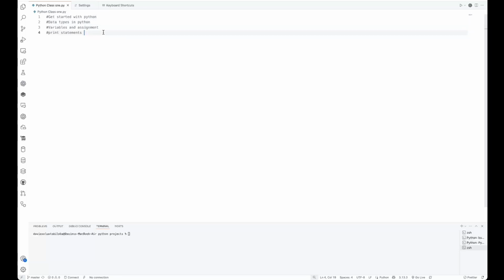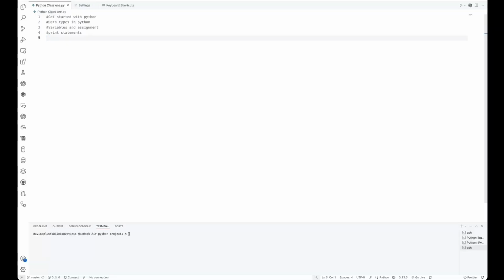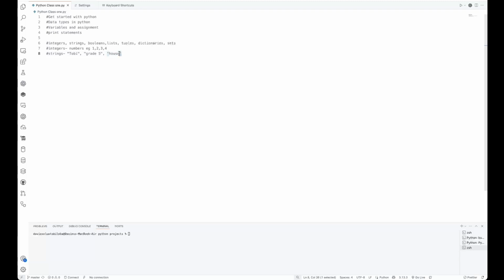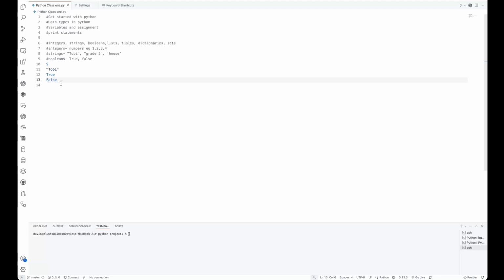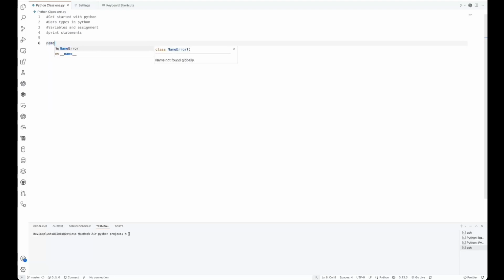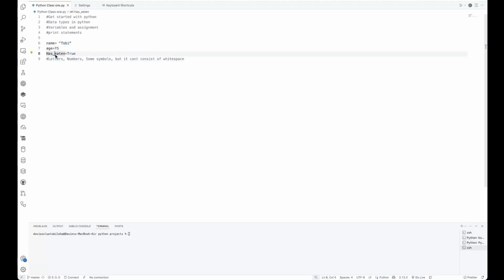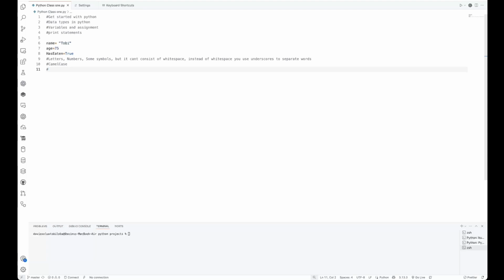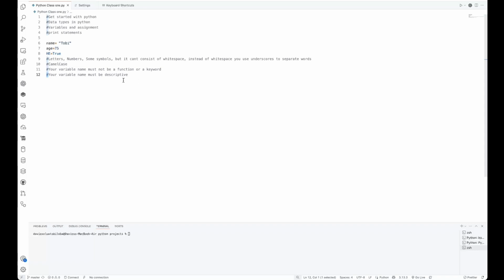Python 1.1: Variables & Data Types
Welcome to the first episode of the BuildHub Python Classes! 🚀

This series is part of our Electronics and Logic track, designed to get you coding as quickly as possible. In this video, we lay the foundation for everything you will build later.

✅ Core Data Types (Integers, Strings, etc.)

✅ How to use Variables & Assignment

✅ Writing your first Print Statements